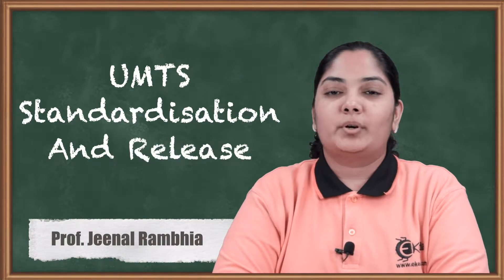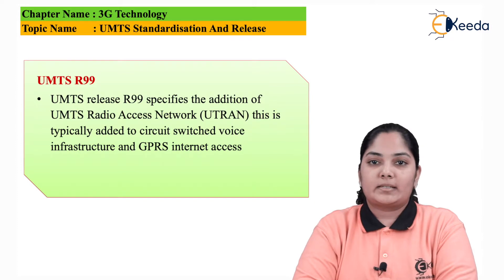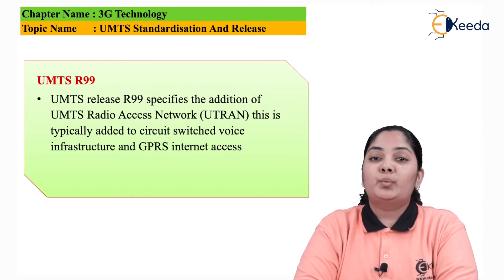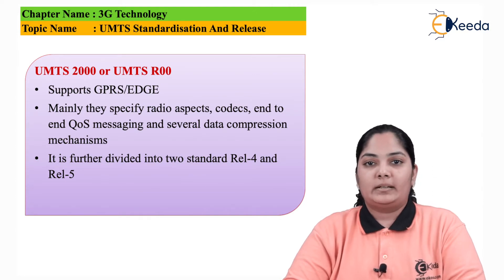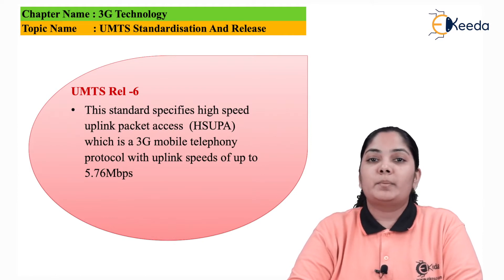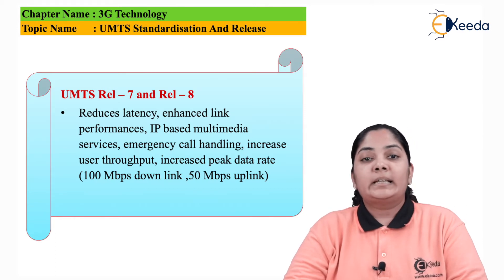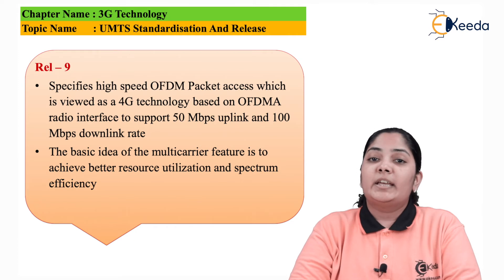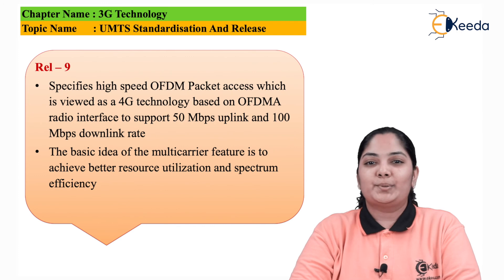UMTS Standardisation And Release - 3G Technology - Mobile Communication System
Video Name - UMTS Standardisation And Release

Chapter - 3G Technology

Happy Learning!